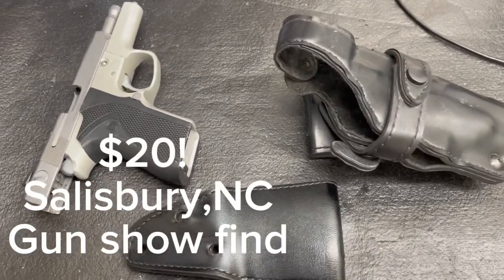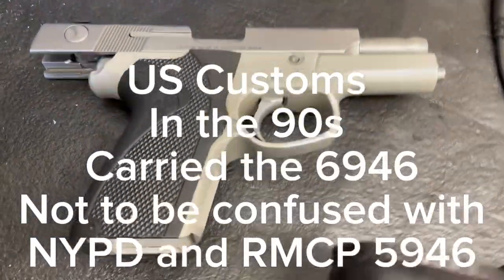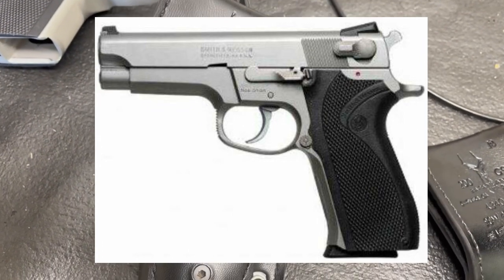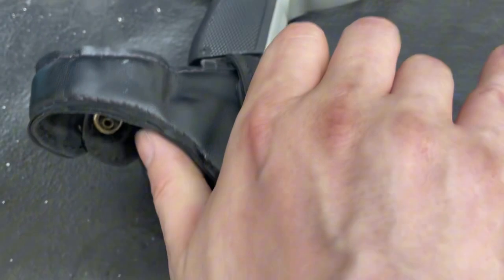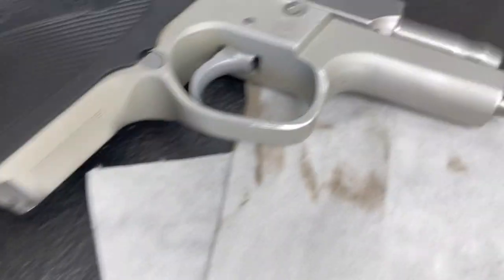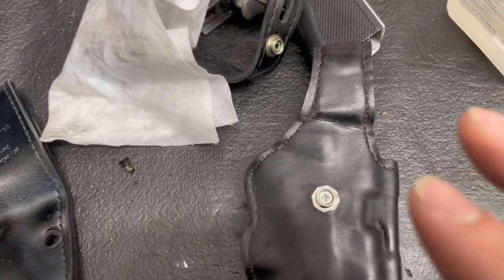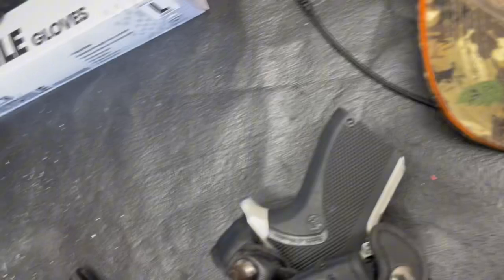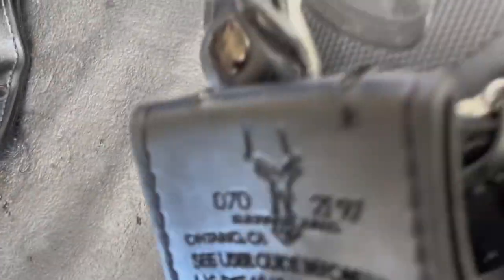Safariland 070 Holster restoration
I restore a Safariland 070 holster for open carry